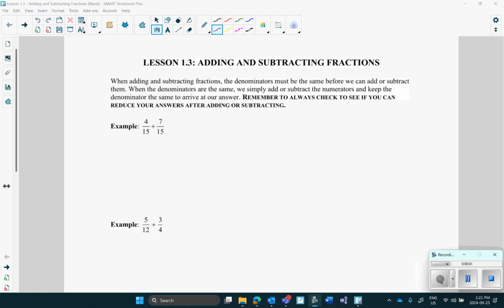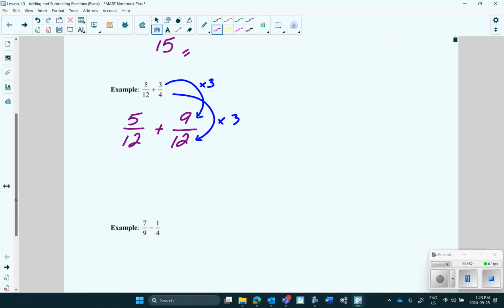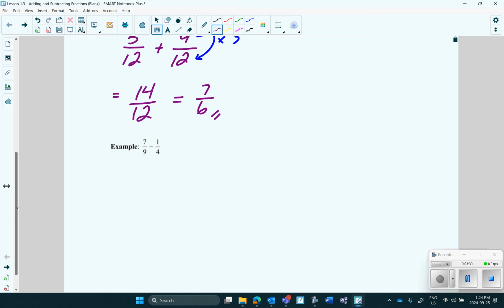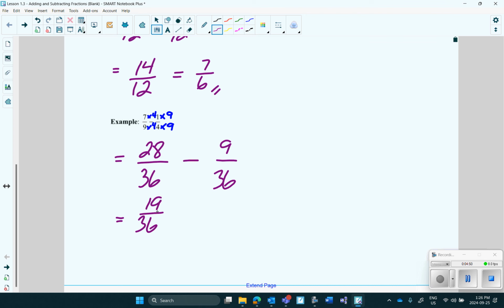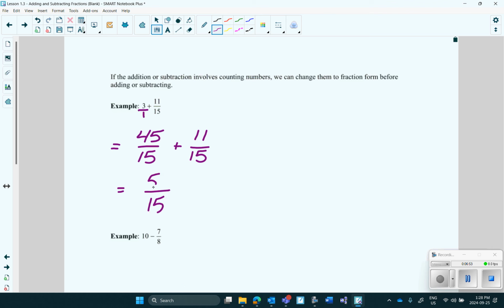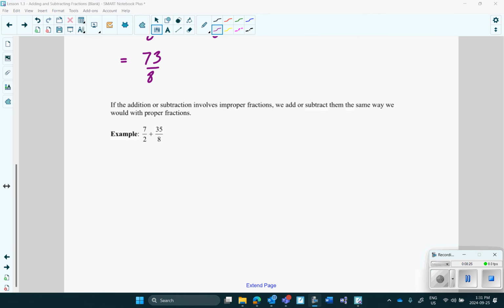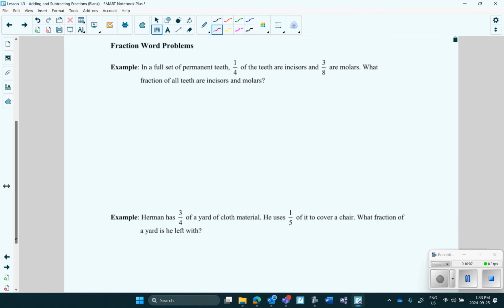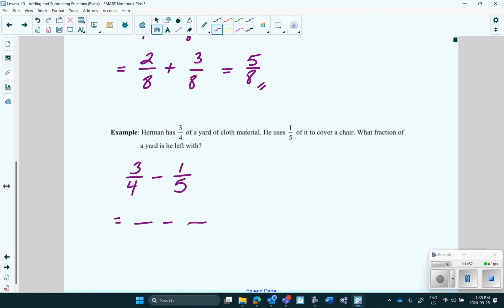Lesson 1.3: Adding and Subtracting Fractions (Video Lesson)